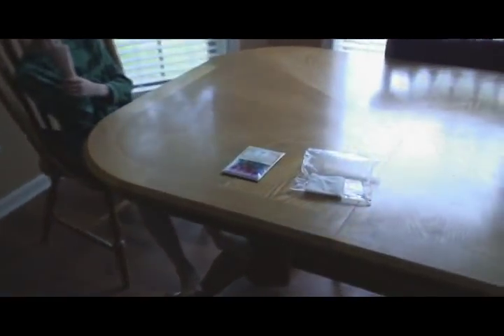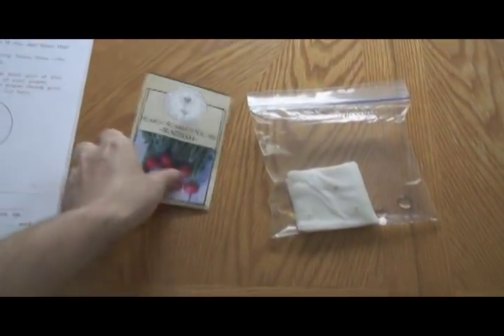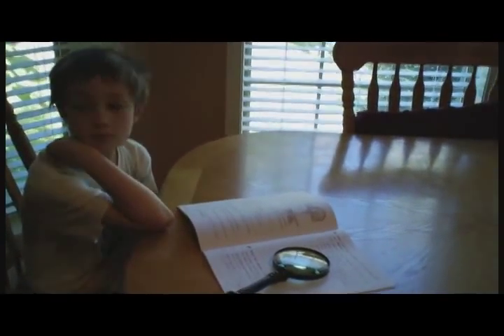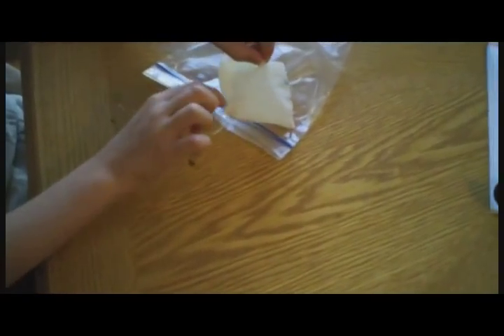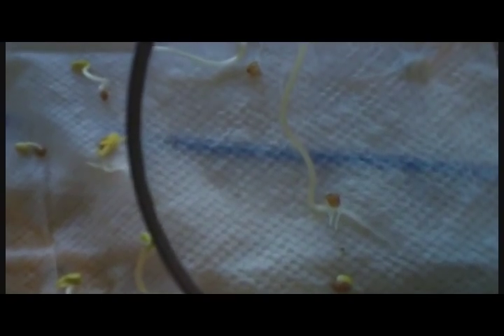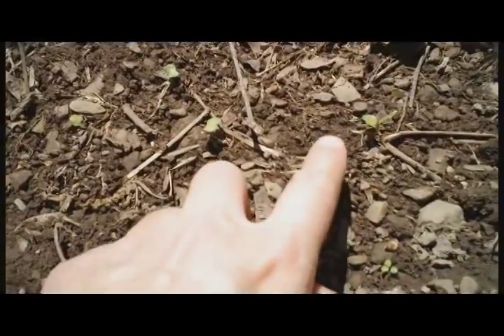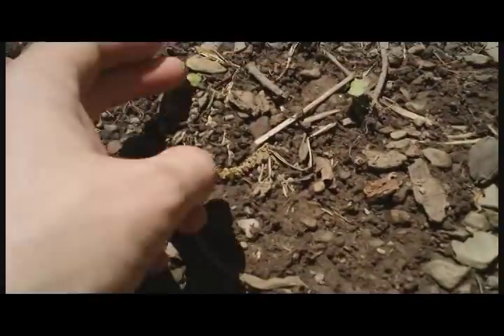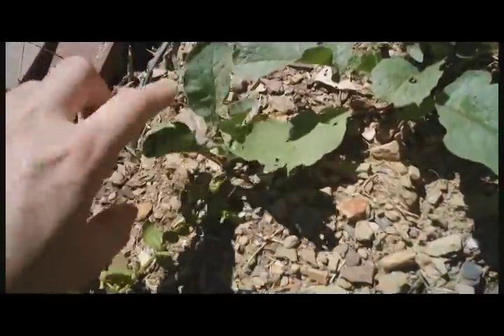Radish Seeds - Fast Germination!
I am home schooling both of my kids now.  I made the decision to stop letting the ruling class raise my kids for me.  Whoever runs the schools is programming the next generation.  All public schools answer to a national authority.  Have you ever met the rulers of your local public schools?

If the ruling class wants to teach that mankind was created accidentally over millions of years, that's what the kids will grow up "believing".  The kids can't prove it using science, because the schools provide no tools to date mankind's beginning.  We are instead programmed to believe.  It's a religion called Evolution.  The public schools are teaching an unscientific religion.  That religion fooled me for years, as I am one of those programmed by the public school system.  I finally broke free and know Jesus Christ is the truth.

My son was reading books at public school about a "Wimpy Kid" who seemed to hate his family and friends.  Does the government want the next generation to be wimpy family hating cowards?  My daughter brought home a book from public school to read as homework that was about a "space girl", a girl that visited earth from a space ship.  What is the point of these books?  To believe aliens will invade earth?  (The demons and fallen angels have a lie to cover their appearance.)

I took my children out of public school and now teach them truth.  I am raising them to have faith in the Lord, not fear; truth, not lies; love, not hate.

Our ancestors made a big mistake when they started handing the kids over to strangers to be programmed.  I have met many wonderful teachers, but they usually teach only what their masters let them, else they lose their job and source of money.  I teach my children for free.

I am relearning what's real with the teachings of Jesus Christ and the Holy Bible.